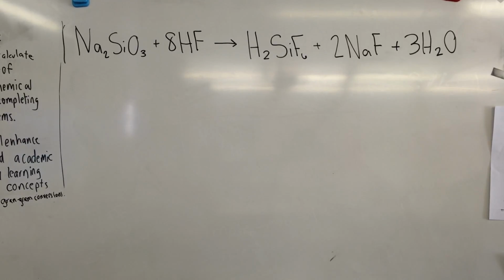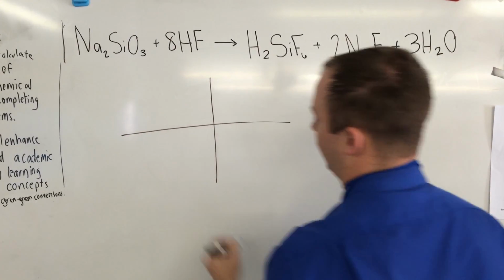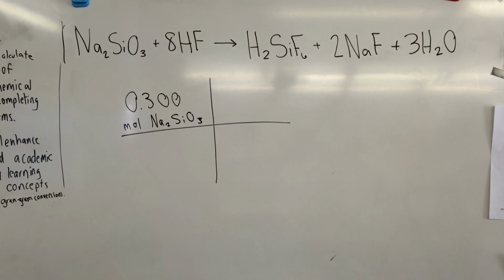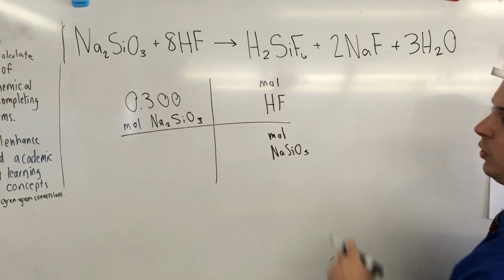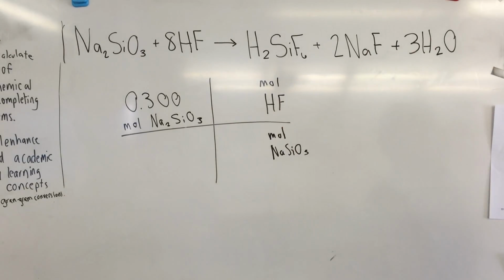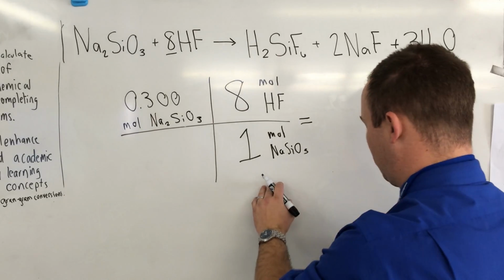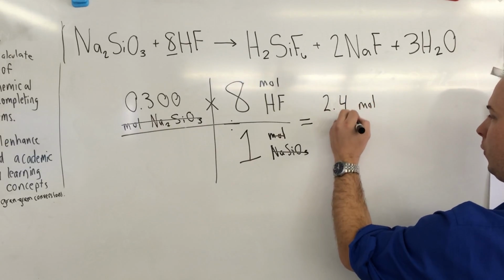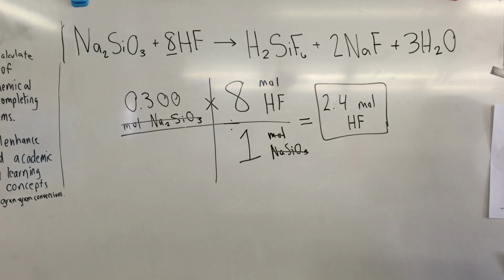Stoichiometry Calculations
This unedited video shows how to calculate the number of moles of substance B from the number of moles of substance A using a balanced chemical equation. The edited video (with flow chart) can be found